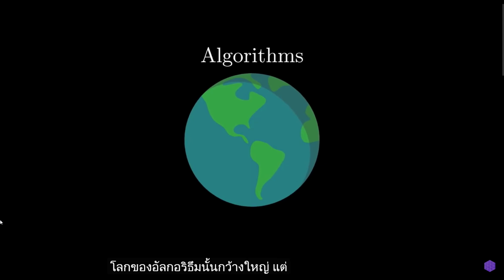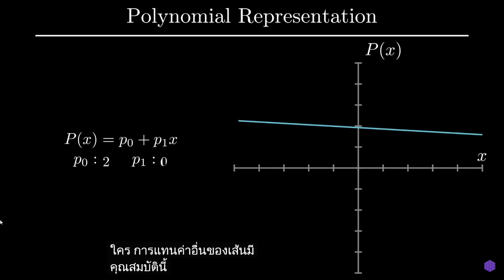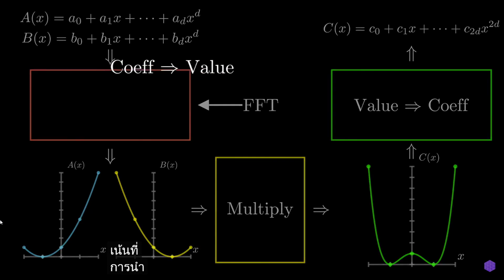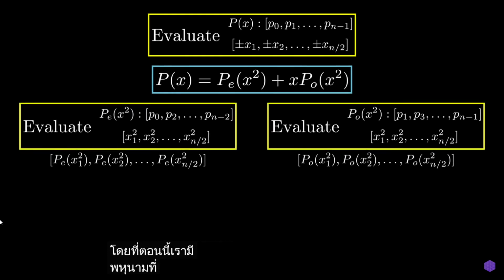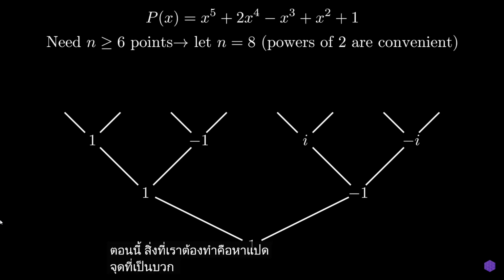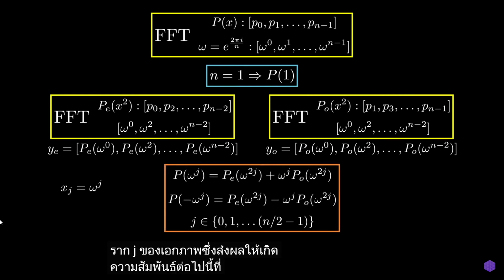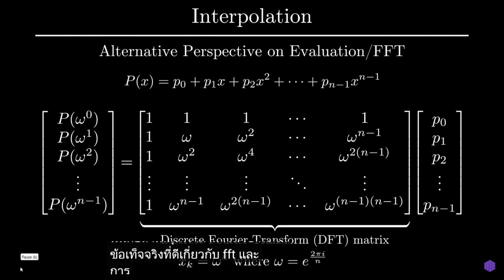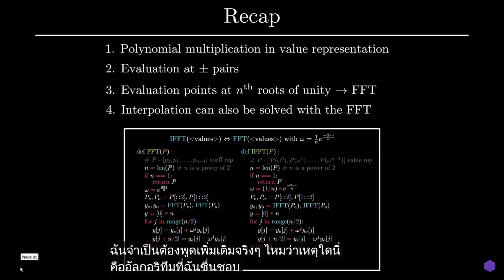The Fast Fourier Transform (FFT): Most Ingenious Algorithm Ever?